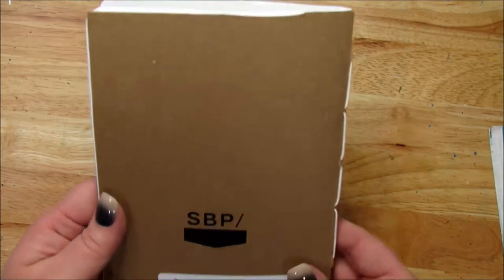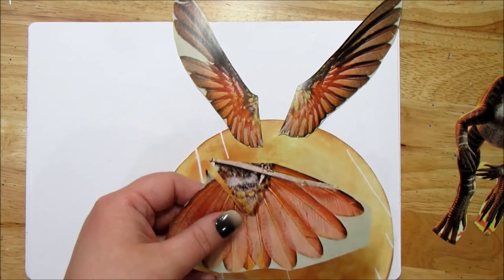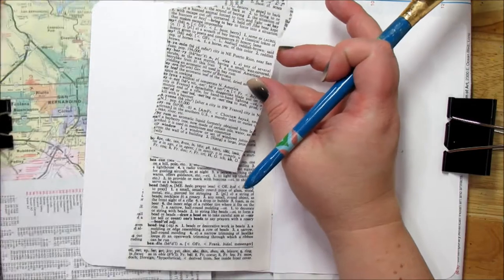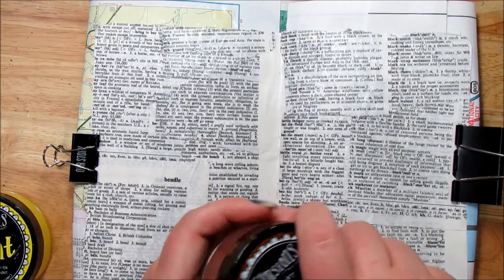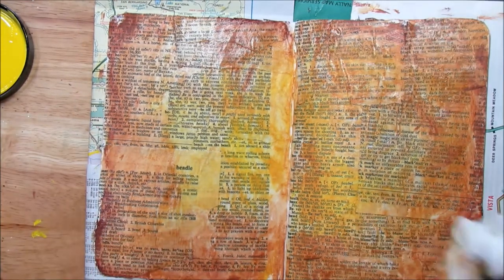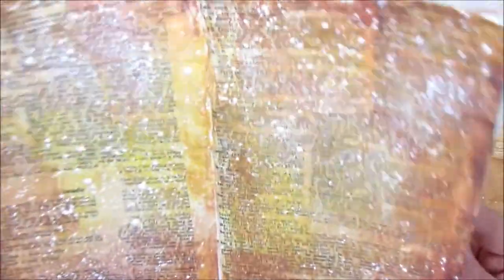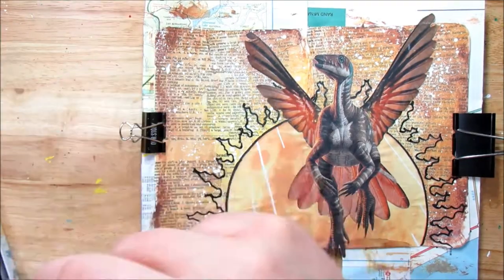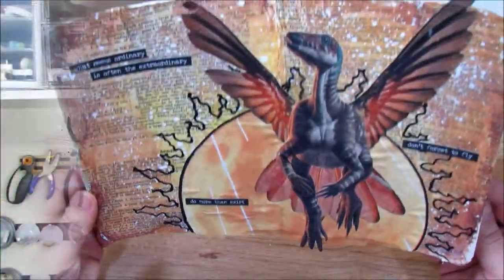Dinosaur Bird Collage Art | Brooklyn Art Library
So I am participating in The Brooklyn Art Library Sketchbook Project again. I love doing these sketchbooks!

Affilate Links:
Gloss Gel
Faber Castell Pitt pen brush
Prima Marketing Oil Pastels
Small Talk Tim Holtz
Clear Gesso
Dylusion Paint- Brown
Dylusions Paint- Yellow
Dylusions Paint- White